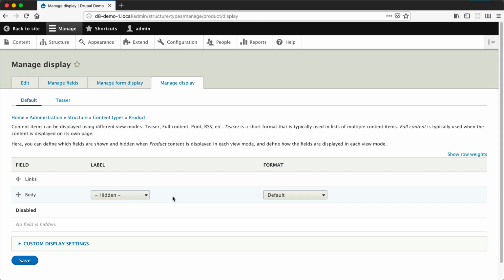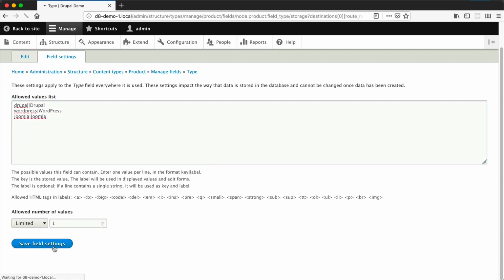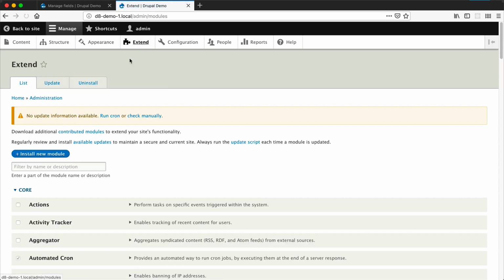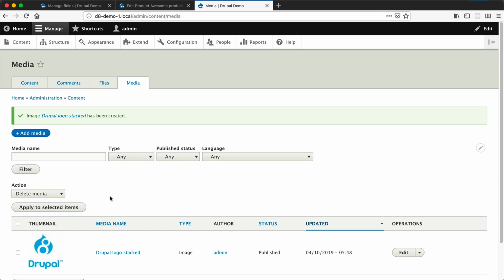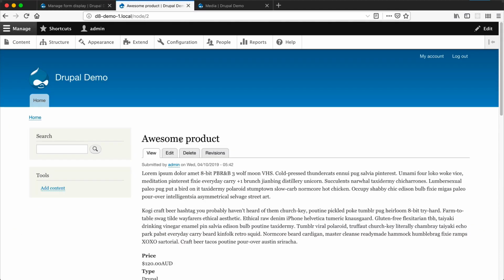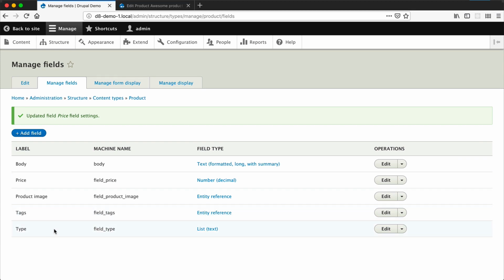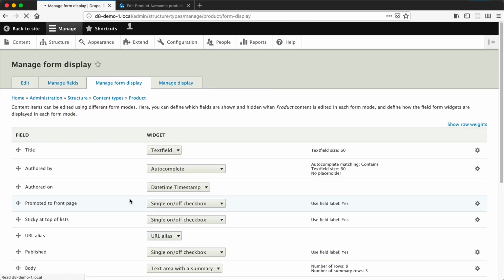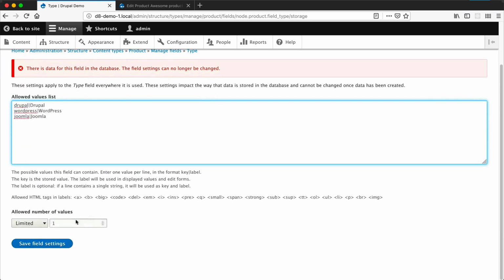1.4 - Attach Fields to Content Type